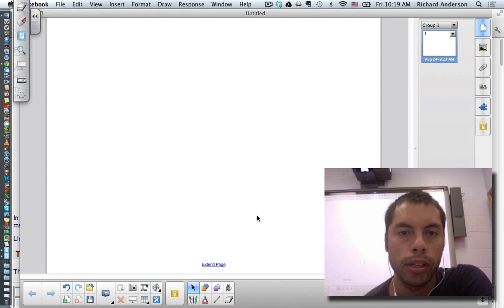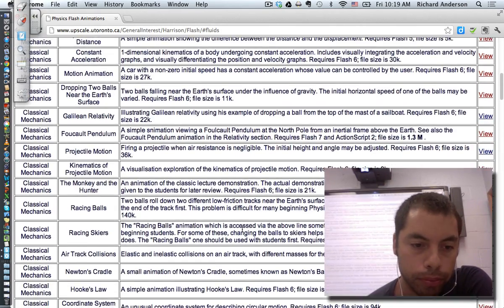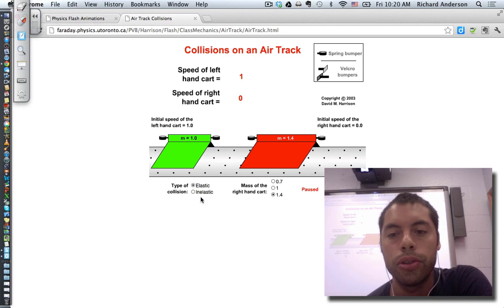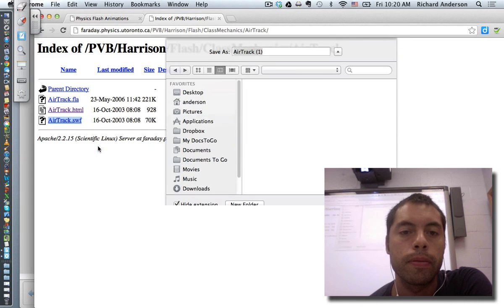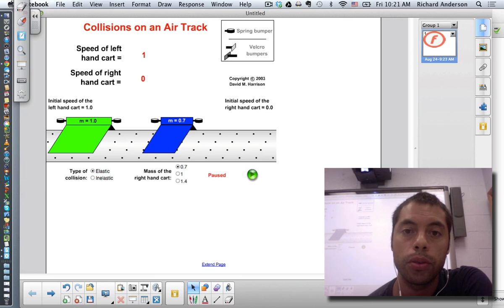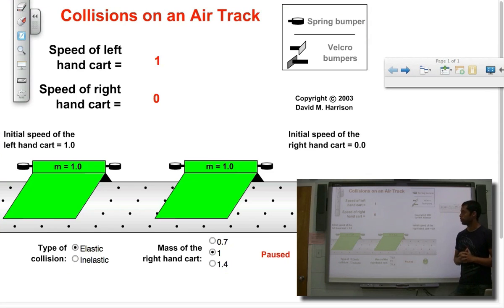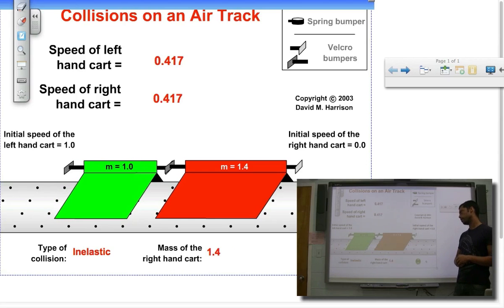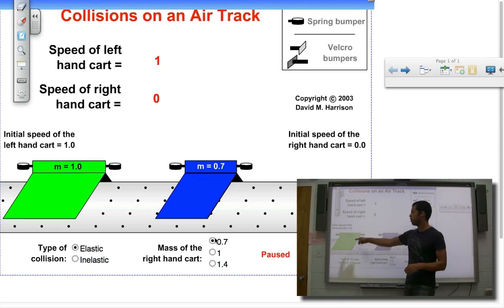Adding Flash Animations to your SMART Notebook Lessons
A tutorial on how to insert flash based animations/simulations into your Notebook.